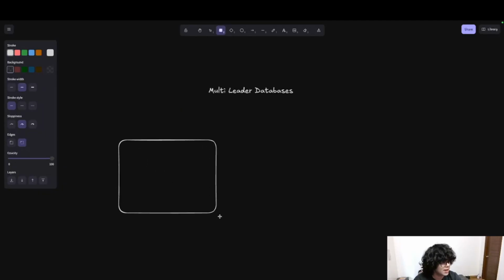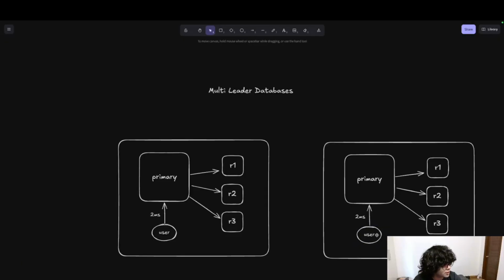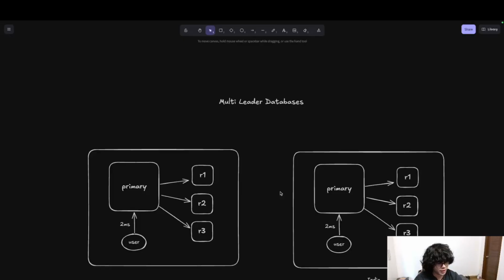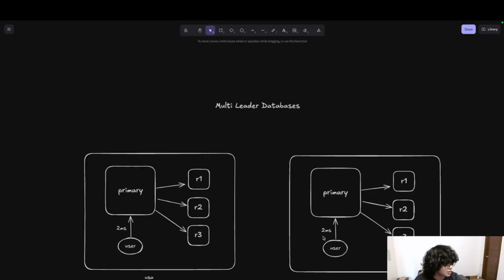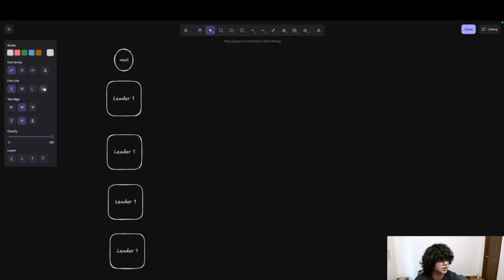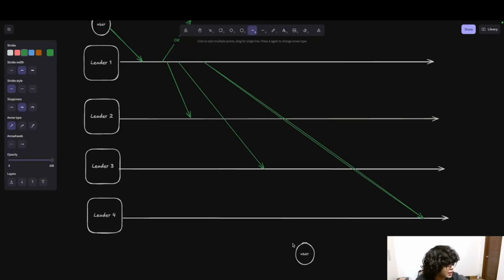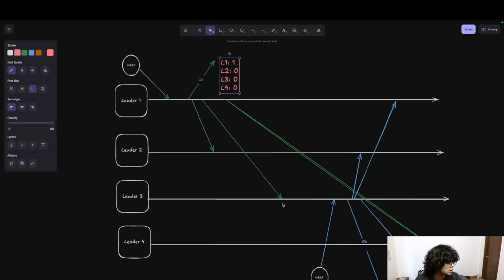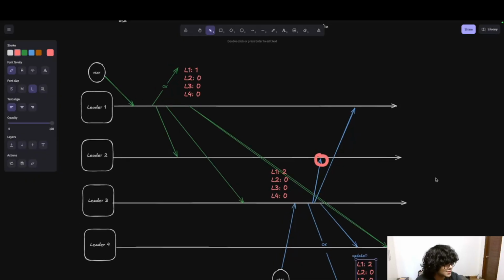Multi Leader Databases (usually suck)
Multi-leader replication sounds cool… until you actually try it. In this video, I break down:

What multi-leader databases are
Why they usually suck in practice (conflicts, complexity, latency)
Real-world examples where they do make sense
And how conflicts are solved with version vectors (tracking causality between updates)

If you’ve ever wondered “why don’t big apps just use multi-leader everywhere?” — this video is for you.